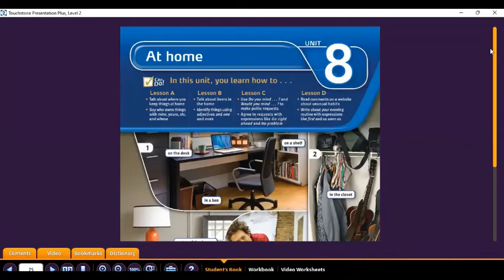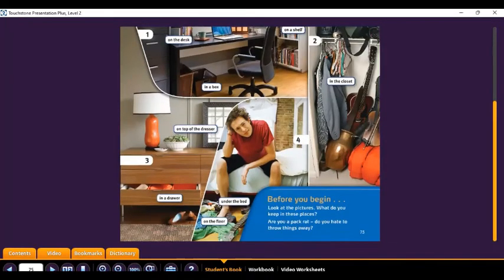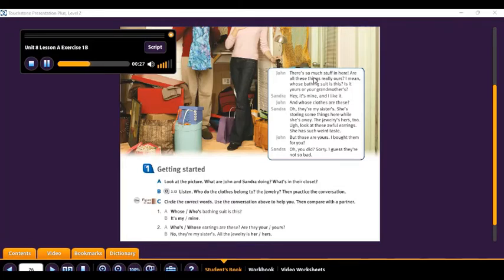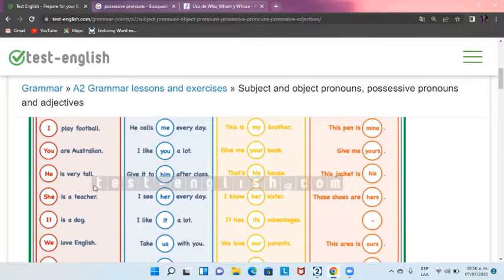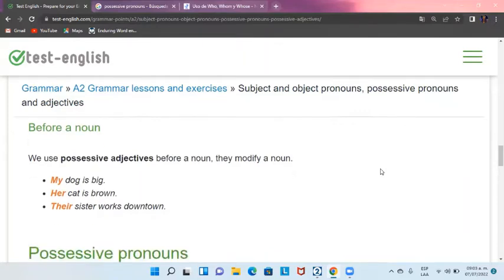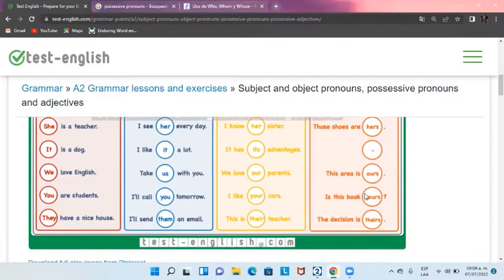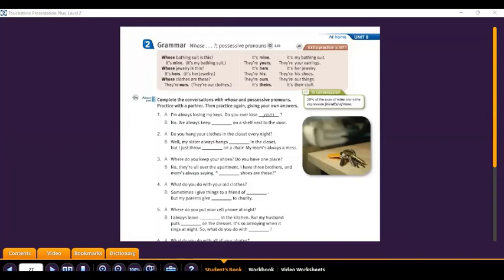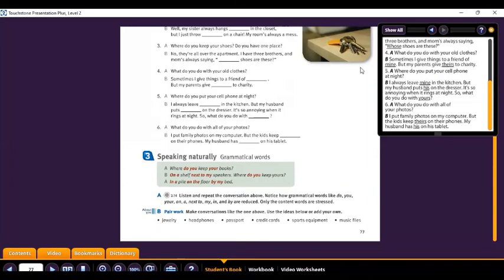Teacher David´s Class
This is teacher David´s class.
This lesson took place on July 07th. 2022.